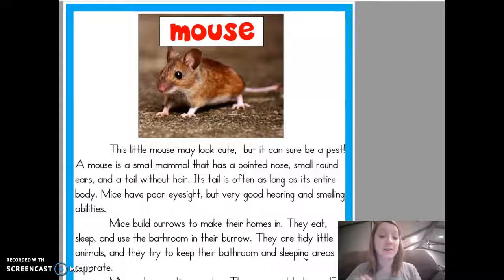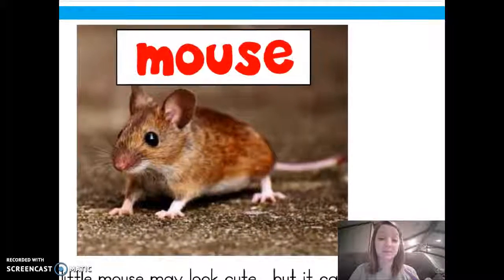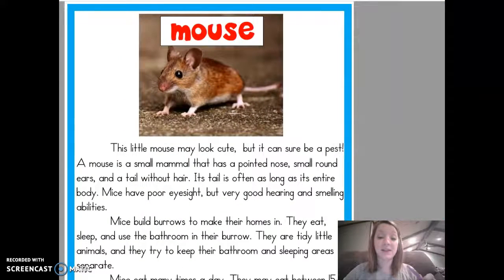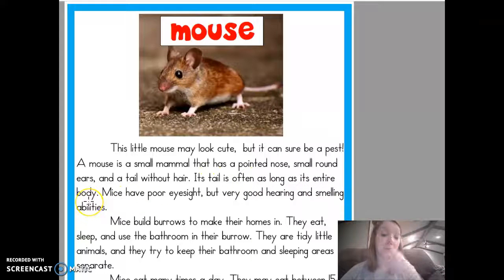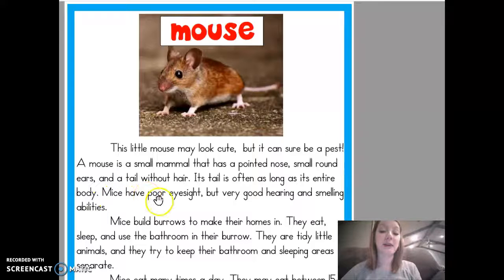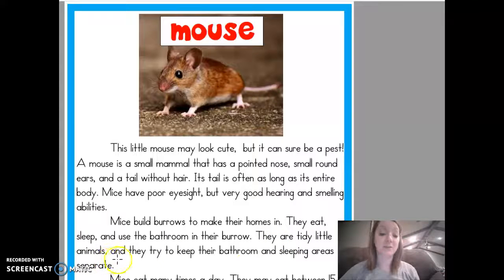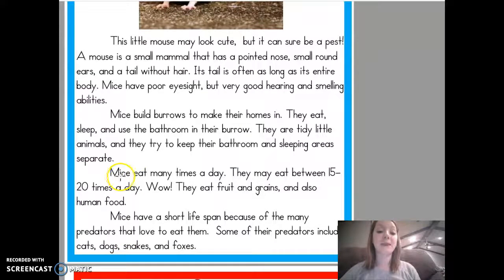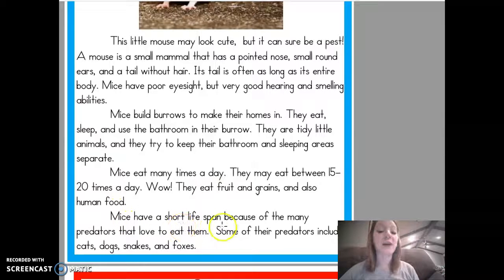Mouse Info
I am reading to my students about mice so they can write in their journals. This is from an amazing unit on TpT by Crystal McGinnis about The Mitten!